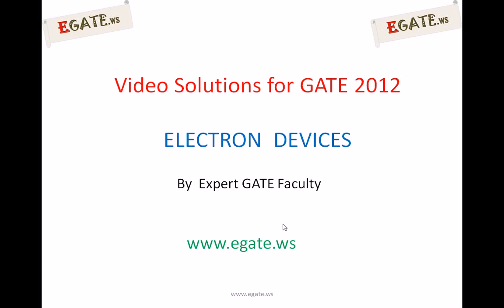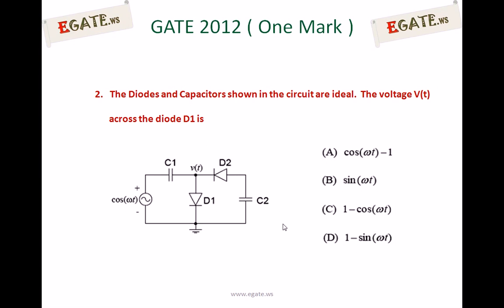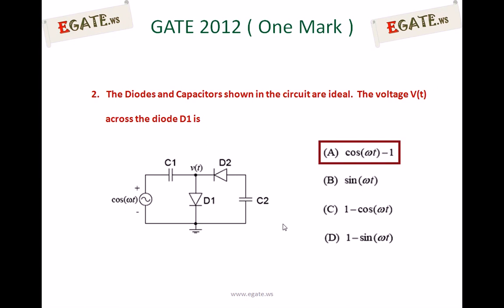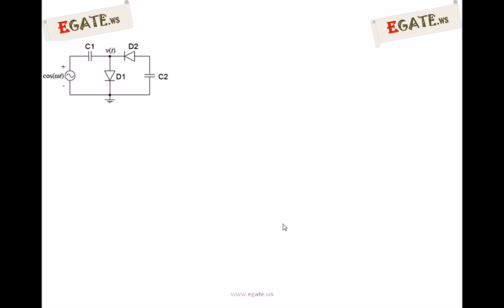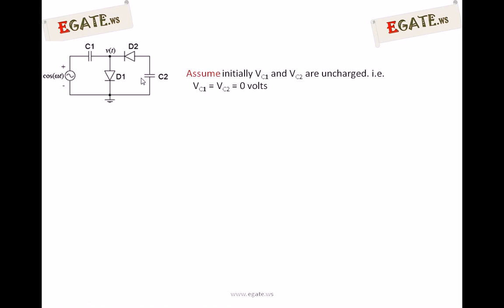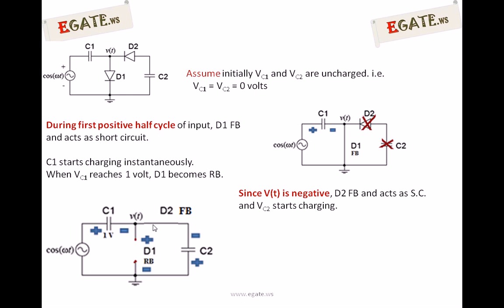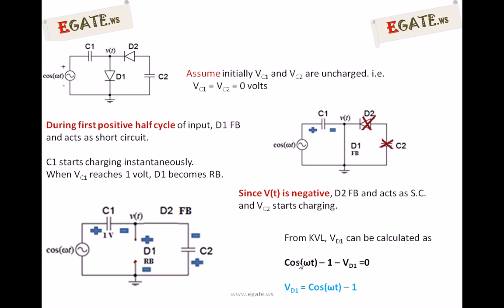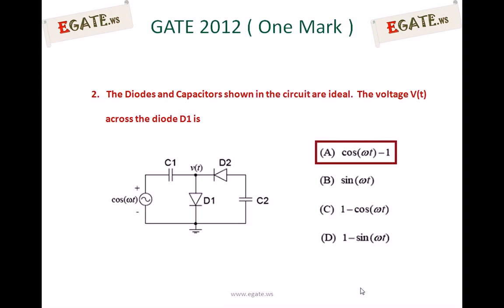Problem on Diode applications - GATE 2012 Solved Paper ECE - (Electron Devices)